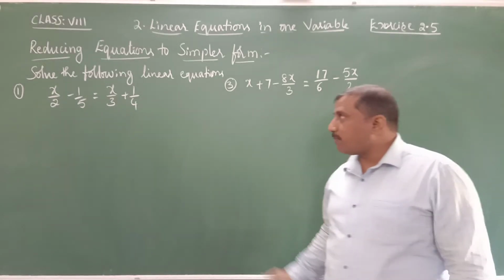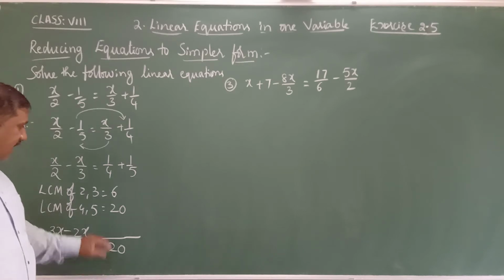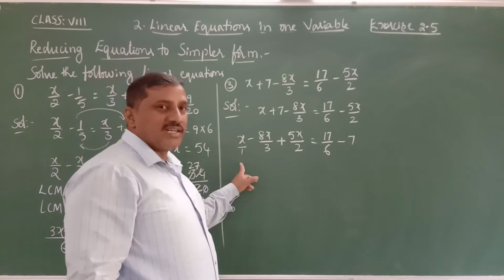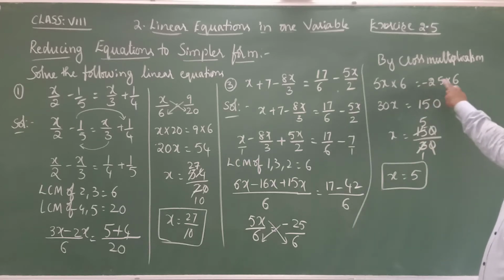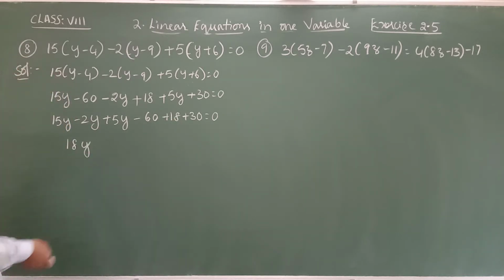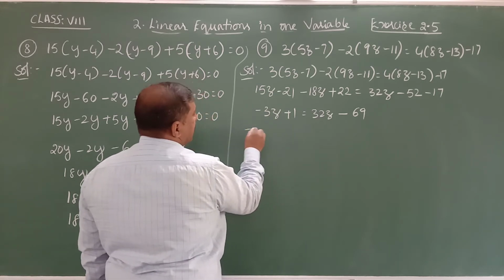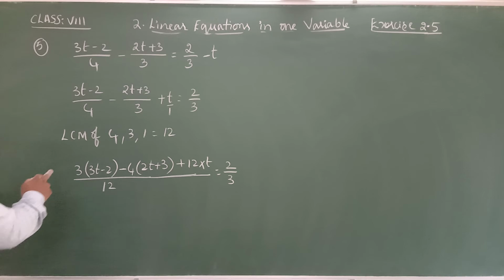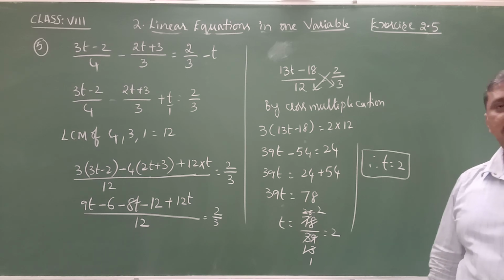Class 8 Maths Ch 2 Linear Equations In one Variable Part 3